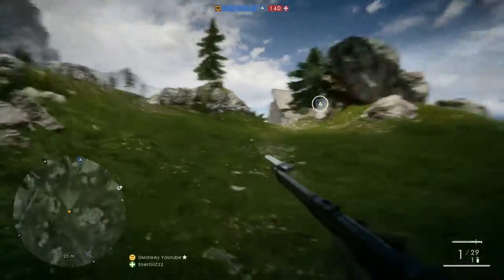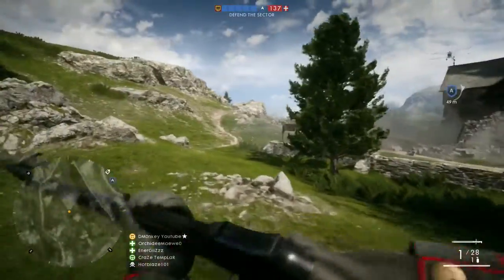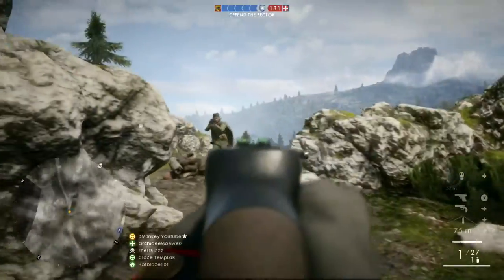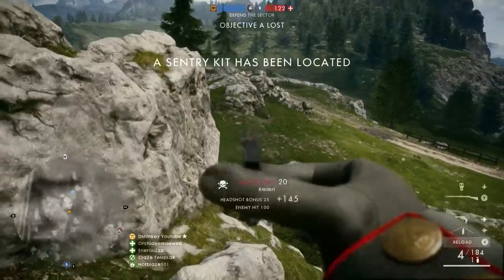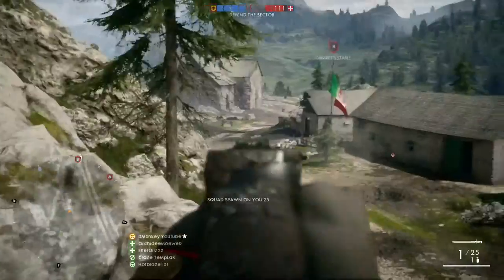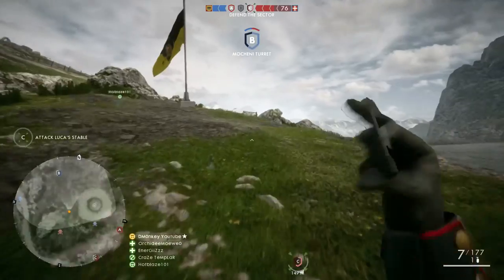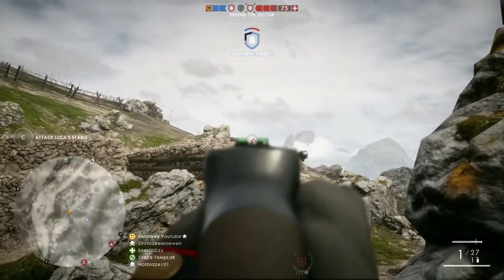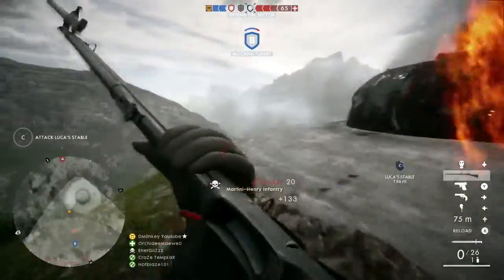Battlefield 1 - Scout Class Rank 10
~All Music I Use ↓ ~

~Song Creators ~

~Outro Song~
SHOKK - You Reposted in the Wrong Neighborhood